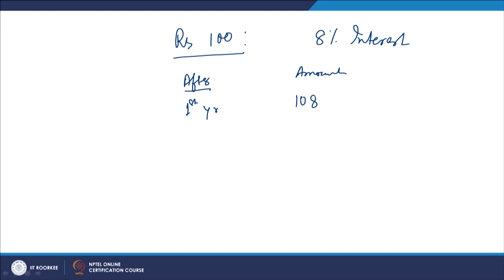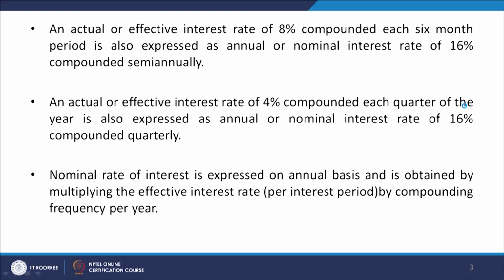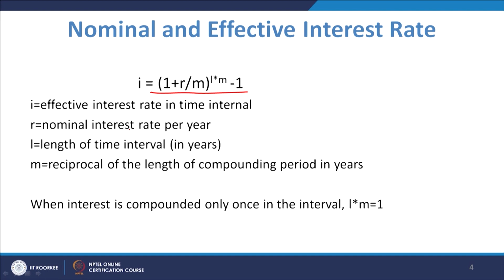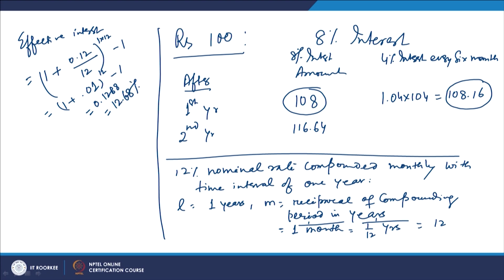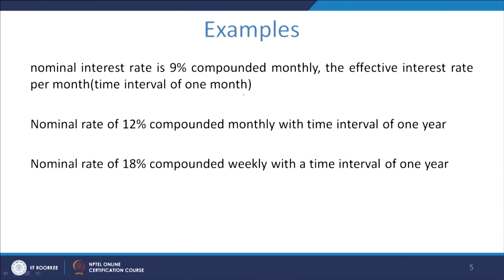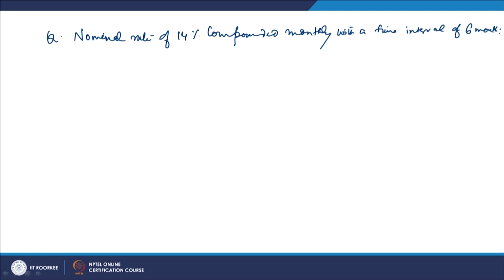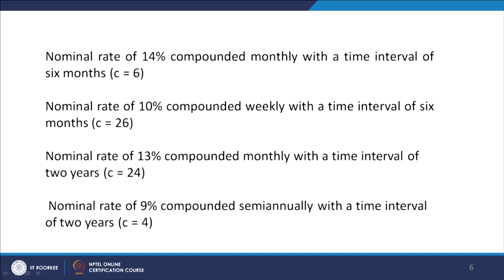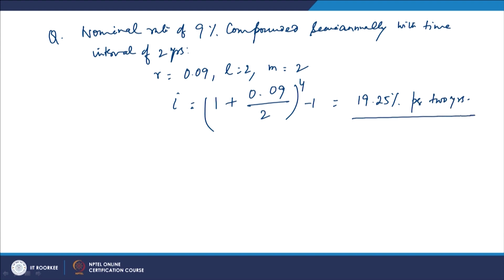Compounding Frequency of Interest